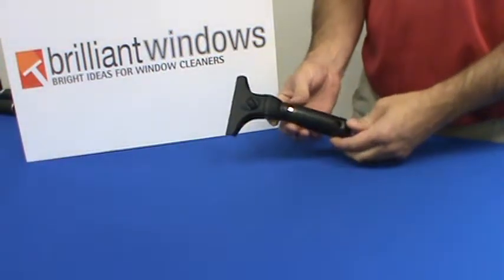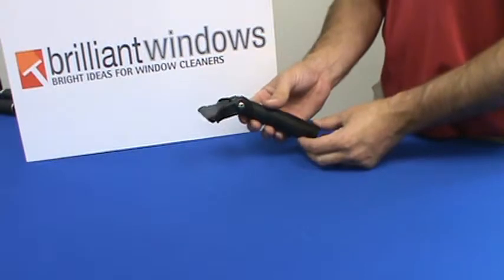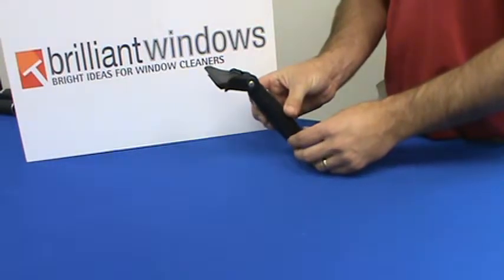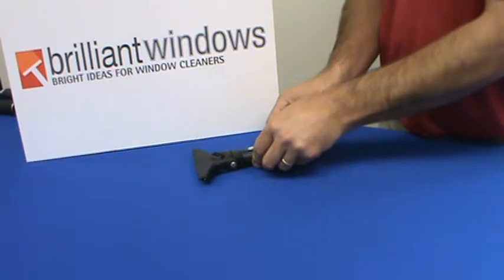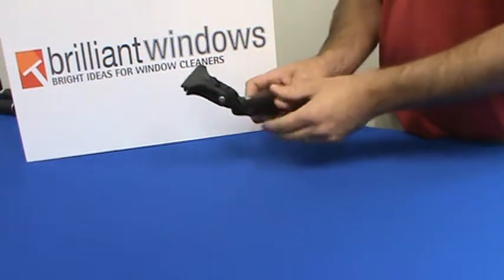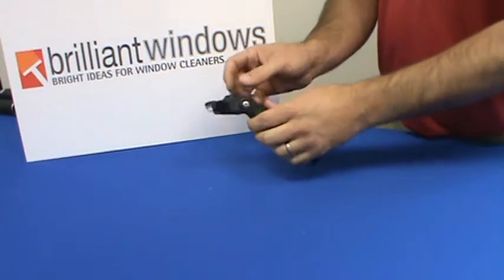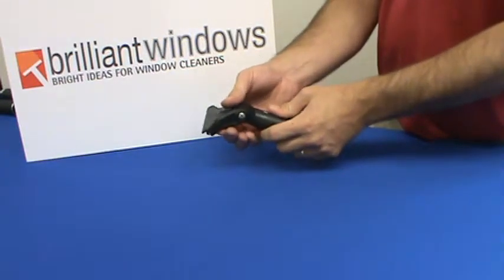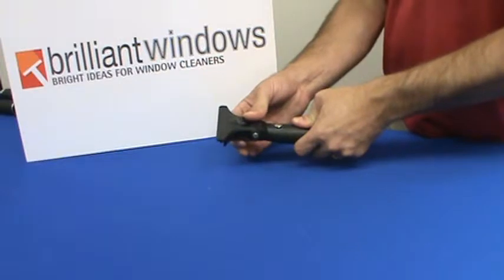Brilliant Windows - Ettore Contour Pro Plus Squeegee Handle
Bright Ideas for Window Cleaners. Serving window cleaners like you for over 75 years.